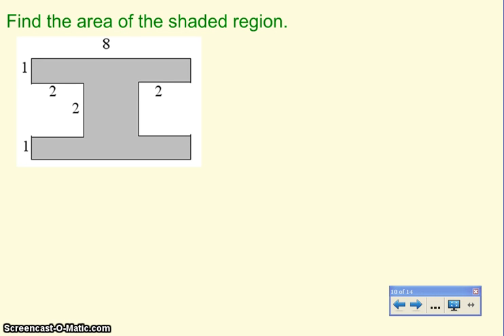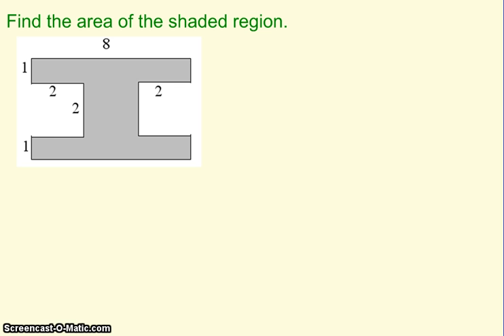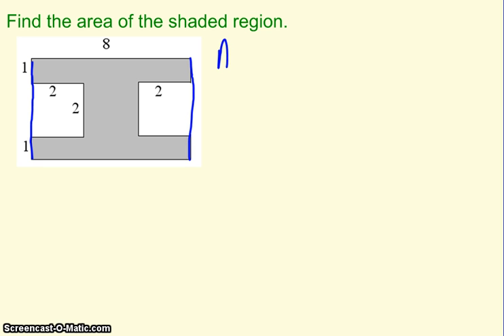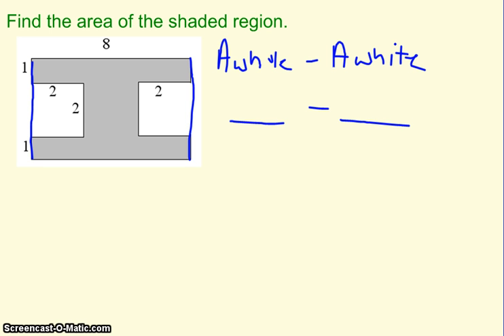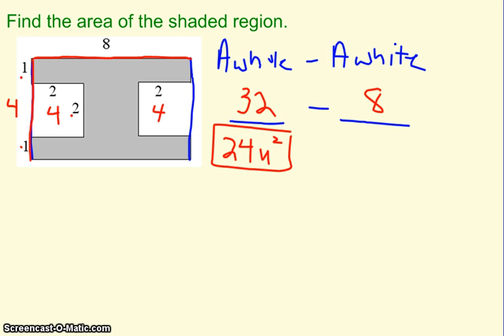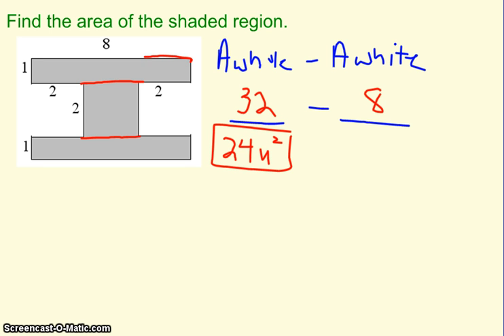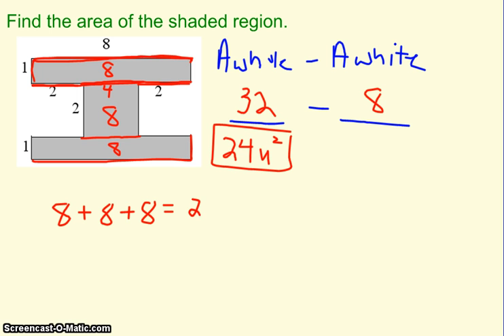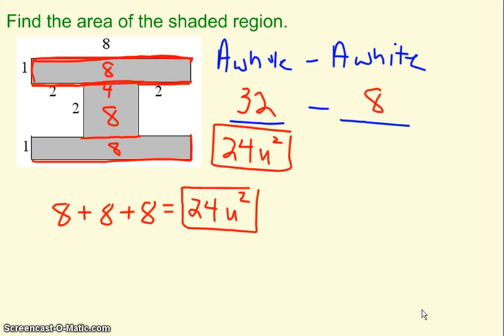Area of the Shaded Region 2